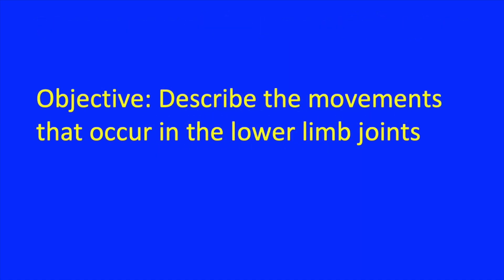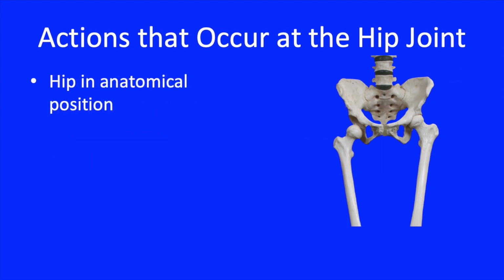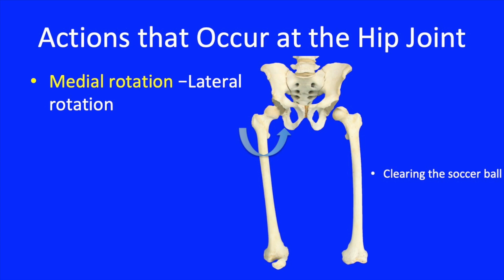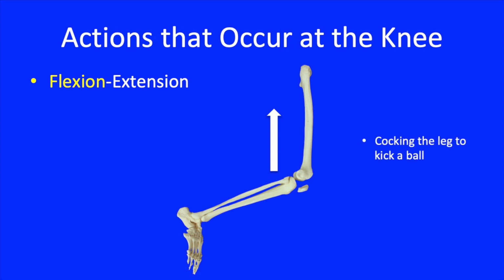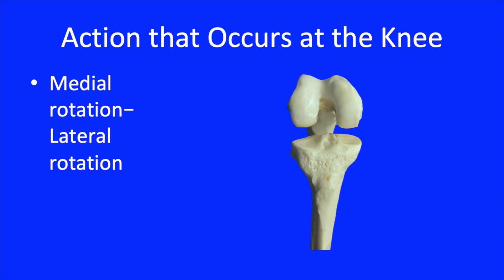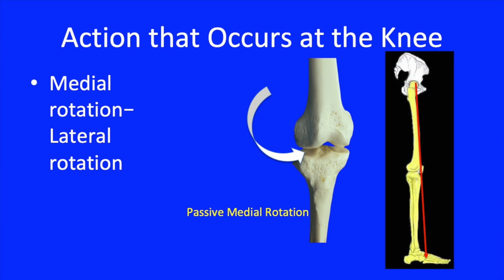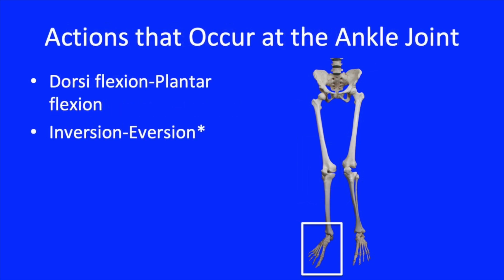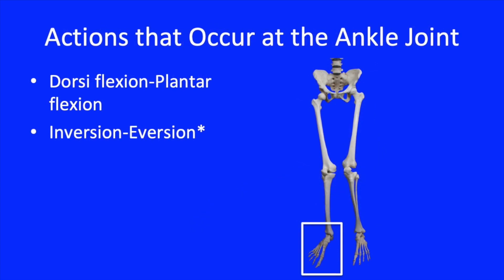Anatomy of the Lower Limb (2/5): Movements that Occur at Lower Limb Joints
The objectives of this lecture are as follows:
* Describe the movements that occur in lower limb joints - the hip, knee, and ankle joints .